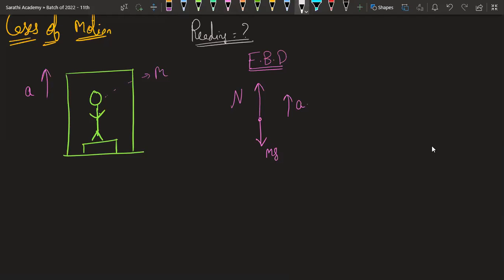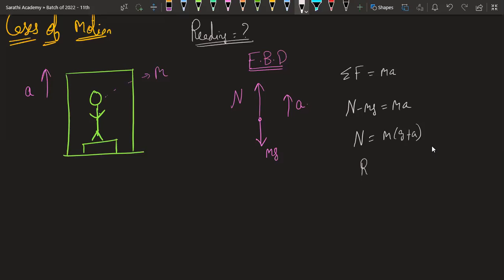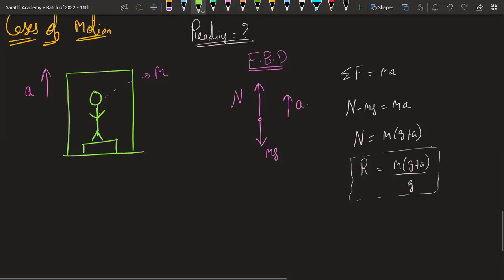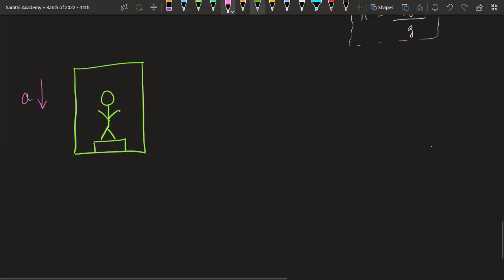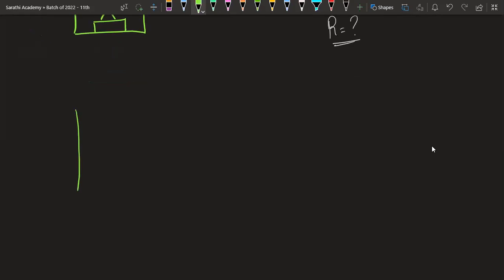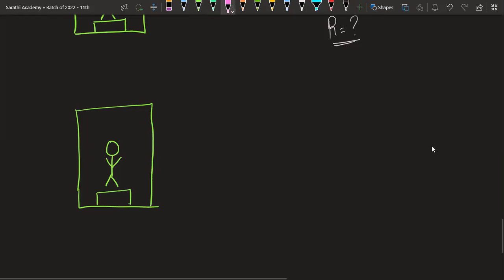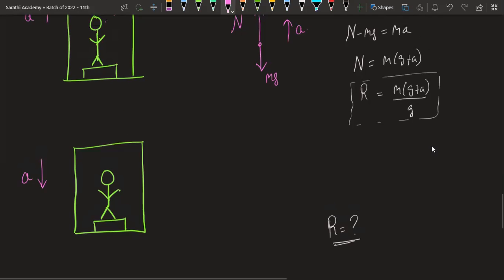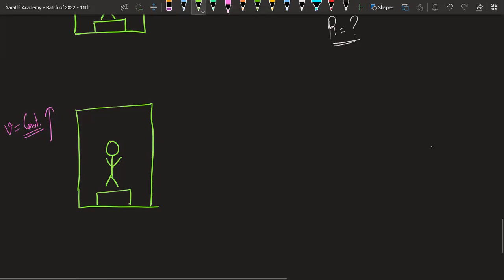NLM - 18 - Cases of motion in elevator